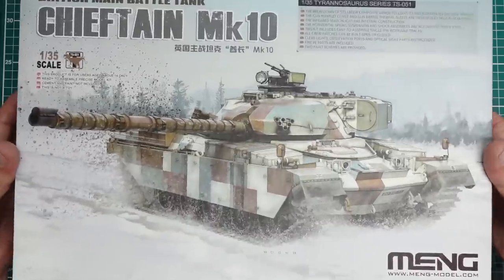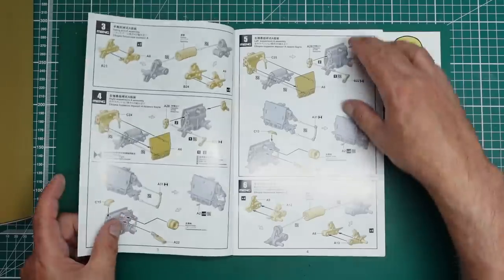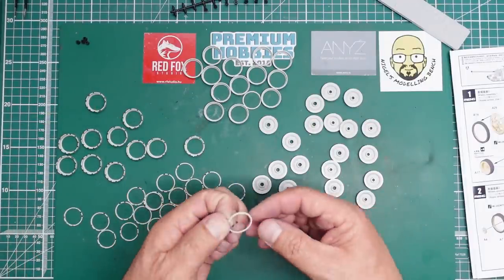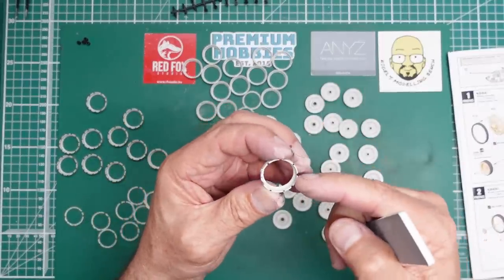Meng 1/35 Chieftain Mk10 build. Part 1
In this first video I cover assembly and painting of the wheels. If you would like to contribute to the channel.. please look